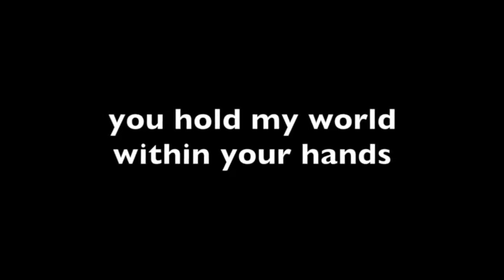You Are Here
I wrote this song with Joe Narr.  It has brought me lots of encouragement in dark times.  I hope it encourages you as well.